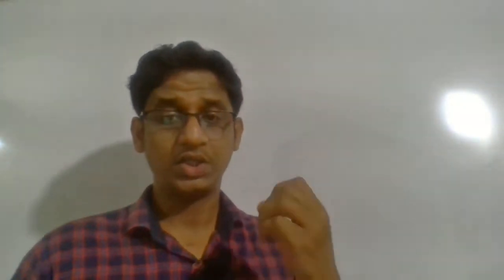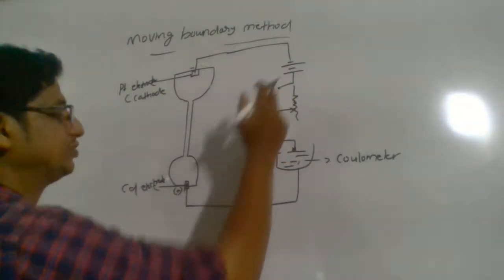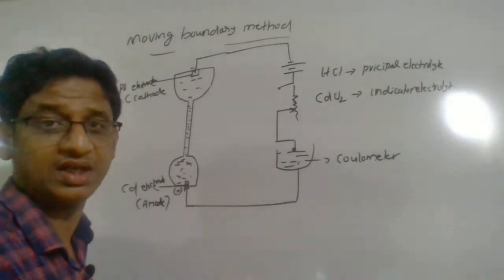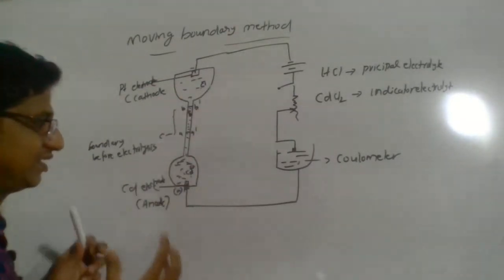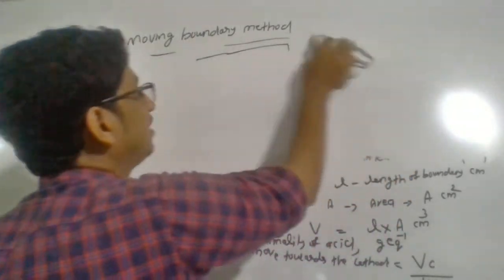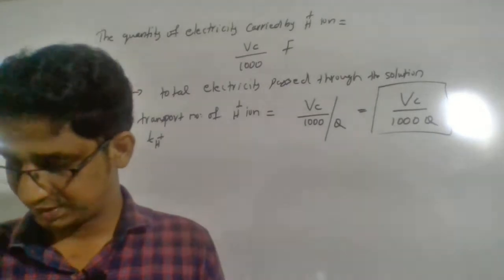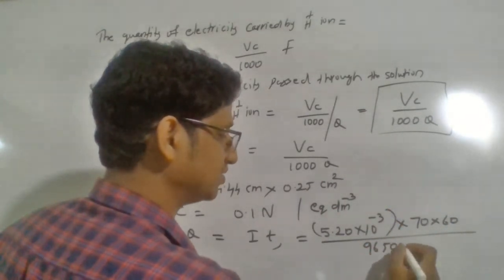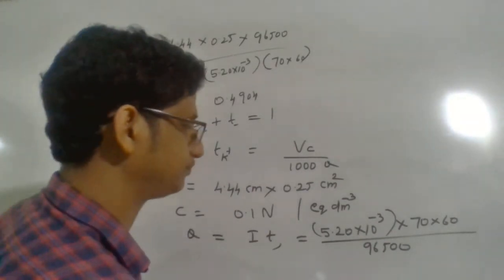Moving boundary method- Ramesh Sir